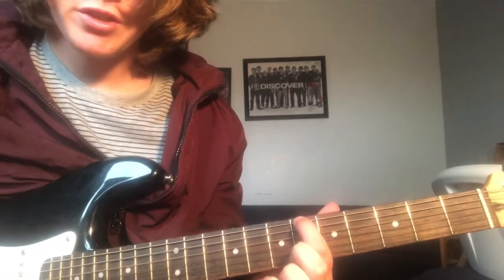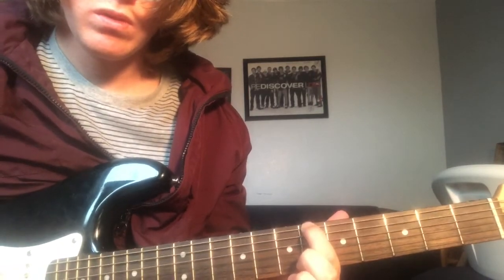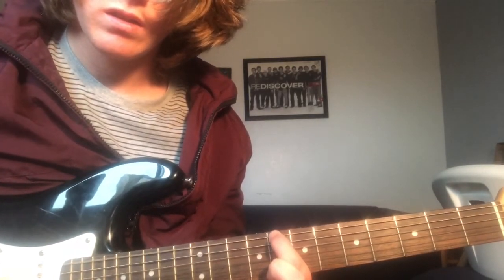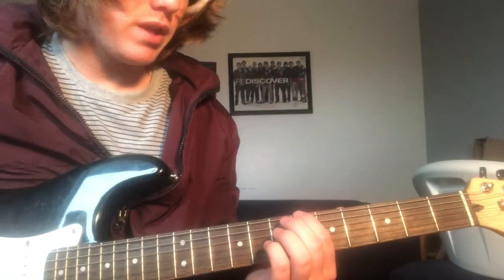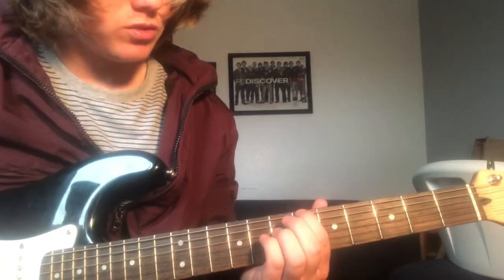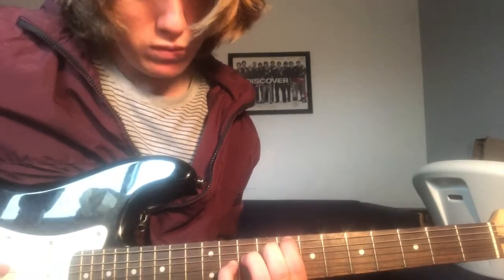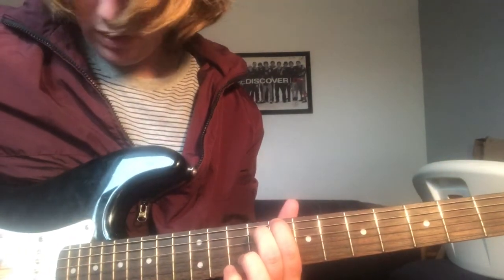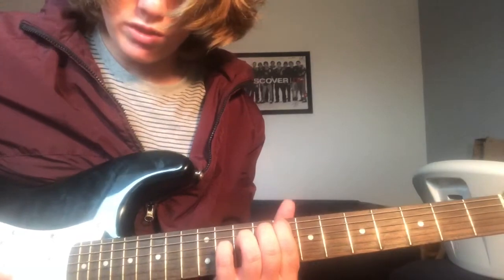BRAINFOOD - Gizmo Guitar Tutorial Lesson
Never heard this song before. How to play brain food by Gizmo on acoustic or electric guitar. Super easy song for beginners